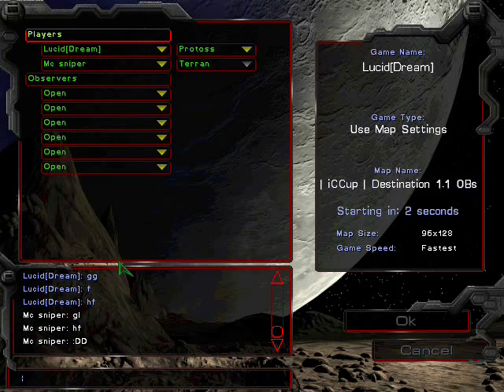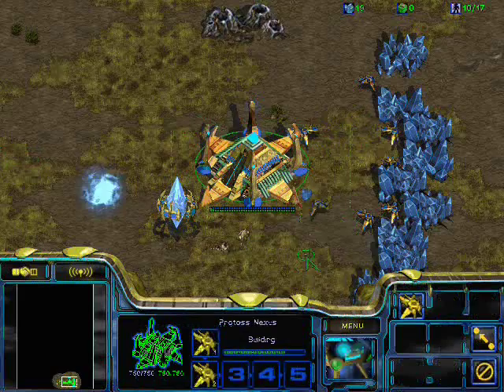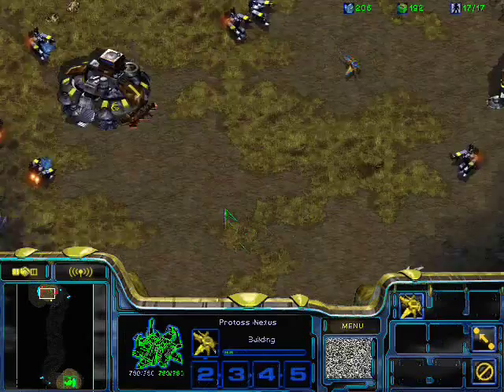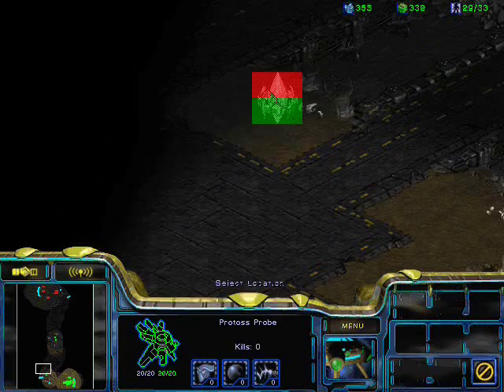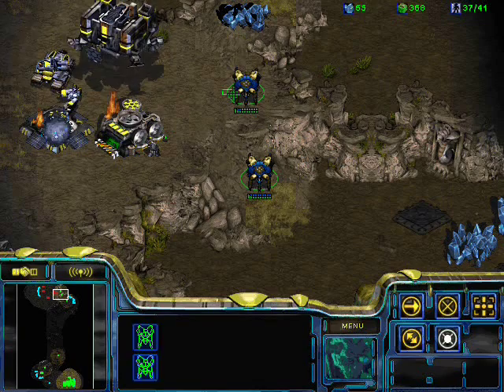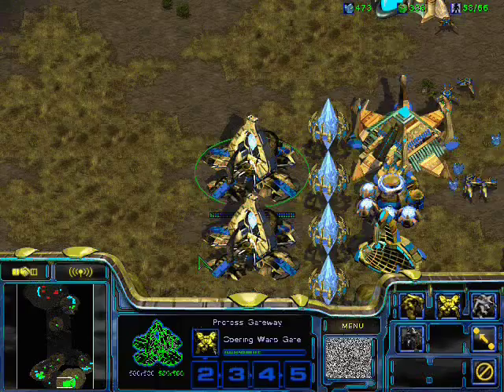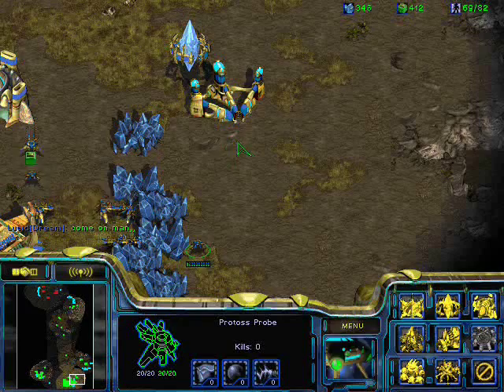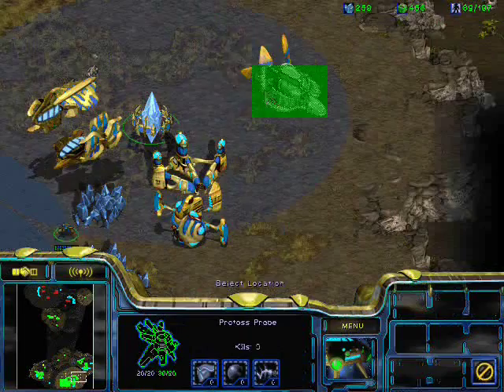TUTORIAL: Protoss v Terran Basics (Part 1 of 2)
A tutorial to explain some of the basic conceptsof how to play Protoss v Terran

Build Order:
8 Pylon
10 Gate
11 Gas
13 Cybernetics Core
15 Pylon
18 Dragoon
20 Dragoon Range
22 Pylon
22 Dragoon
29 Pylon
32 Nexus
34 Gateway
37 Robo
@100% Robo - Observatory
Approx 45-70 Third Expansion